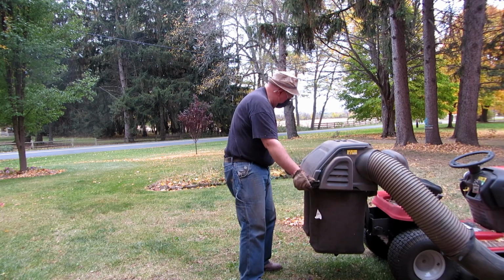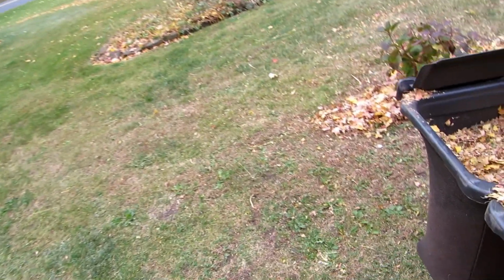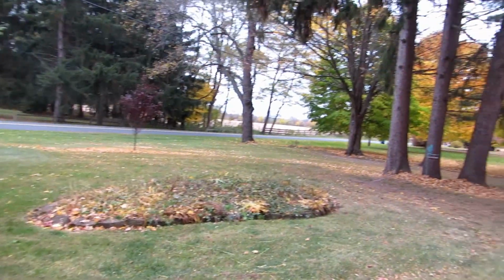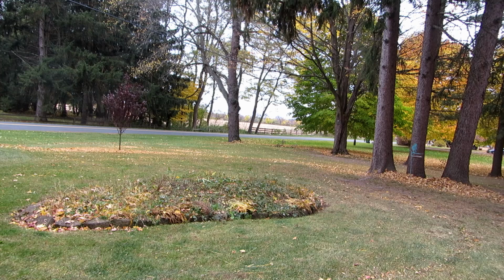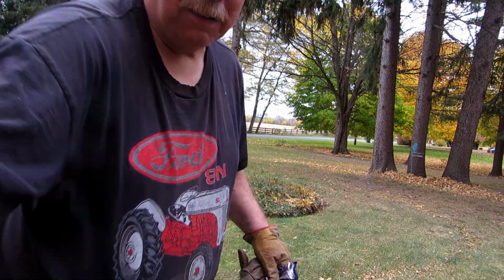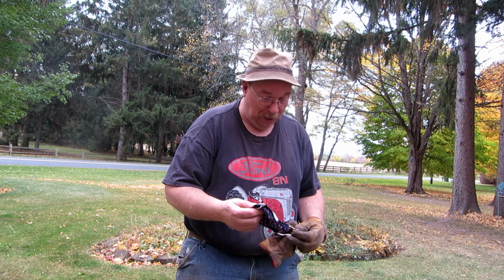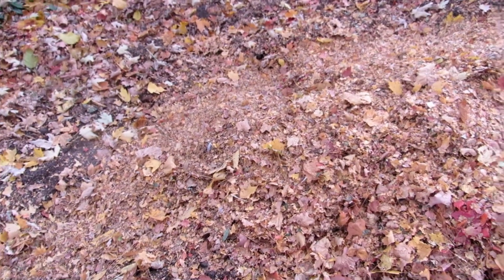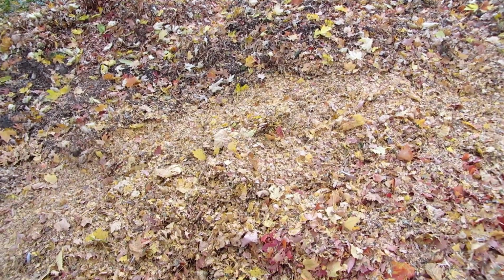Fall In Richland The Front Yard Is In The Bags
Published 10/26/22
I came up with an automated way to pick up the leaves in my yard.
This video is the latest method of many. It works pretty well.
Every job has a lesson in it somewhere. Sometimes it is just that the job is a necessary task that just takes too long.
Picking up leaves is one of the jobs I no longer enjoy. When I was a kid the neighborhood got together and raked all the leaves from the block into one big pile out next to the road in front of my parents house. We played in the leaves for a while and when it got dark we had a big bonfire and roasted marshmallows. Kids from a couple blocks away showed up and we had a great time. Now I would need a permit for the fire. I would have to have release forms for all the children in attendance. I would need a vendors license. The roasting sticks and leaves would have to be approved by the Health Department. I would have to have a filtration system installed and approved by the EPA to collect the carbon dioxide from the fire. I would have to hire a fire control person. I would have to hire a certified chef to oversee the roasting. I would have to provide fireproof suits for the actual marshmallow roasters working under the certified chef.
Fortunately none of those things keep me from have a good time with my friends and family in the back yard. We just don’t tell anyone what we are doing.
Come to think of it we didn’t tell anyone back in 1959 when the bonfire block party was at my parents house.
I think now they call that a flash mob. 😁😎

Leaf catcher, bagger, mower, drag bag, falling leaves, fall in Michigan, marshmallow roast, hot dog roast, good times in the country,